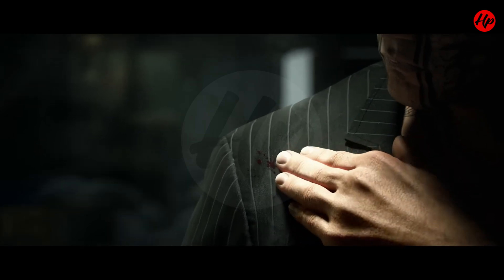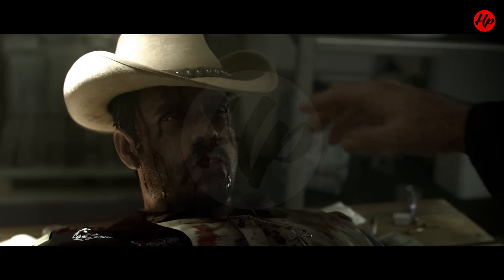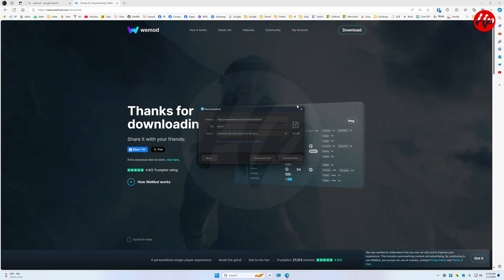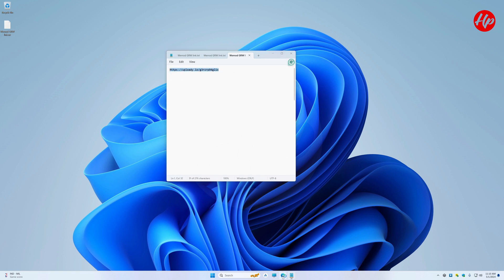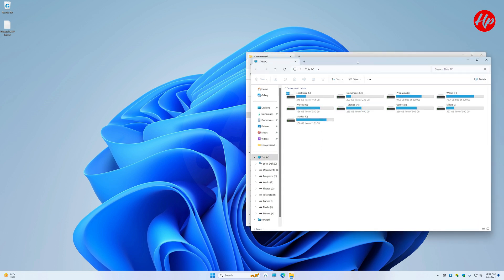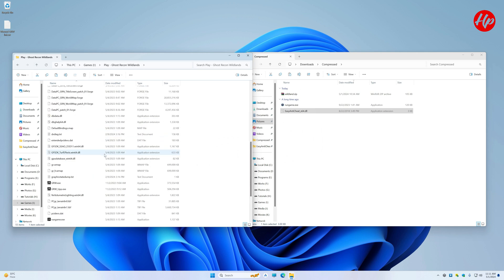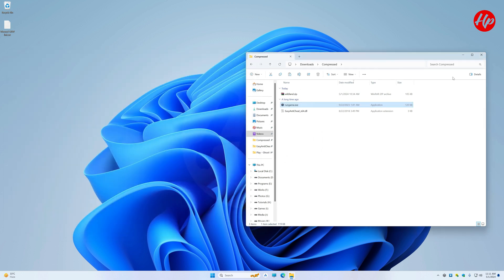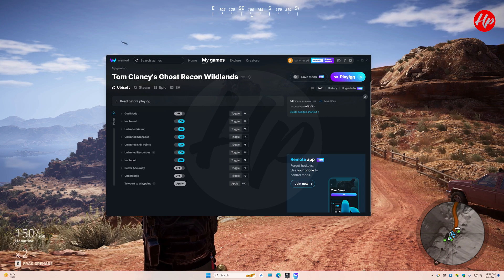How to use Wemod | Wemod Trainer | Ghost Recon Wildlands with Wemod (Updated)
If you need any tutorial videos like this, just comment here. we want your support.